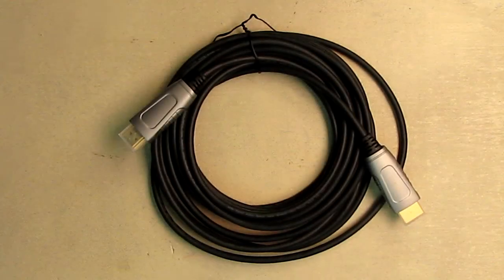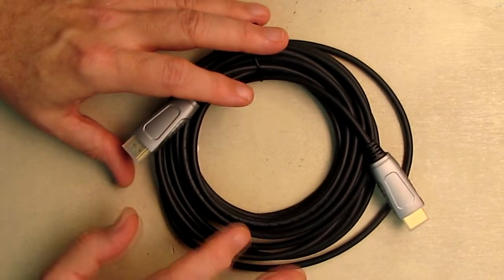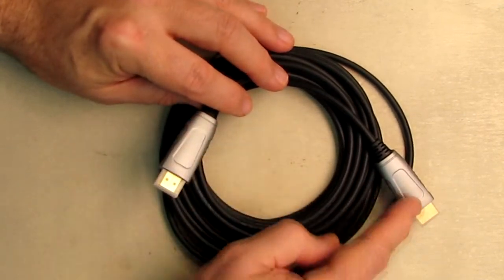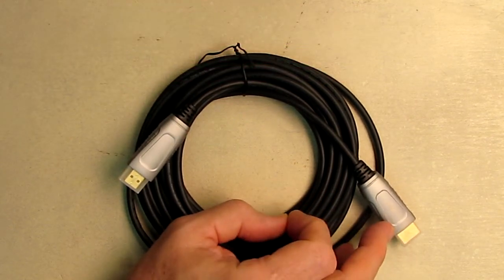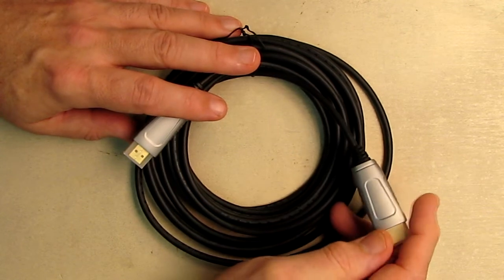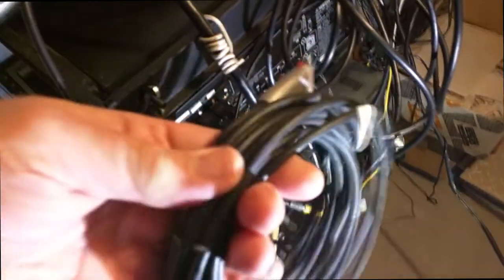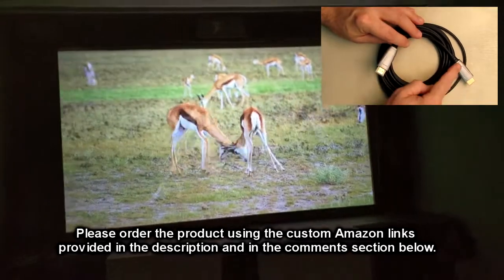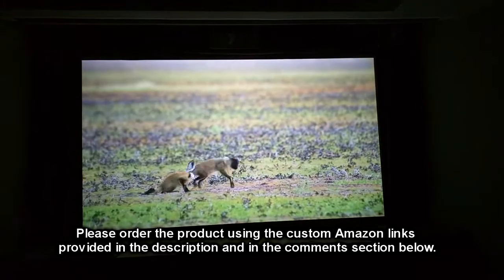BRIDGEE Certified Fiber Optic HDMI 2.1 Cable HDMI Cable Supporting 48Gbps 8K@60Hz REVIEW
ORDER BRIDGEE Certified Fiber Optic HDMI 2.1 Cable HDMI Cable Supporting 48Gbps 8K@60Hz

□ Electronic Components
         □ Hobbies:

【 After-sales Service】Bridgee fiber provides a unconditional two-years hassle-free service , you can get a replacement for free if there are quality problems.

    【Certified Ultra High Speed Cable】Only 1% HDMI cables are certified by HDMI Forum Authorized Testing Center. You can buy with confidence

    【Stable and Powerful Transmitting Performance】Bridgee fiber cable can transmit data up to 48Gbps. It supports full 8K@60/4K@120. The stable and powerful performance can offer you a super-immersive video viewing experience and high-performance gaming and VR benefit significantly

HDR10+ is the advanced, improved version of HDR10, a technology that enhances the color and contrast of media.

The eARC is a feature implemented in the latest HDMI 2.1 specification, the biggest advantage is that it exceedingly improves bandwidth and speed.

VRR, or ‘variable refresh rate’, as it’s known, is a key feature for getting a smooth, artifact-free picture when gaming – ensuring a clean image for both offline and competitive games.

ALLM means that your TV will automatically switch to its 'game mode' to reduce input lag when it senses a game signal from your games console

    【Advanced Gaming Features】：Console gamers will love this fiber optic HDMI cable, it supports VRR,ALLM,QFT,QMS and helps you experience  smooth, lag-free and uninterrupted viewing and interactivity and more fluid and better detailed gameplay

    【Compatible with all HDMI devices】：This optical cable fully supports HDMI 2.1 function, and backward compatible with HDMI 2.0/1.4/1.2/1.1. It's compatible with LED signboards in streets and in stadiums; Medical Imaging Equipment; Airplane On-board Video System; Home Theater; Projector, Game Consoles and Computer; TV Broadcast Station; Conference Room Video Equipment; Security systems